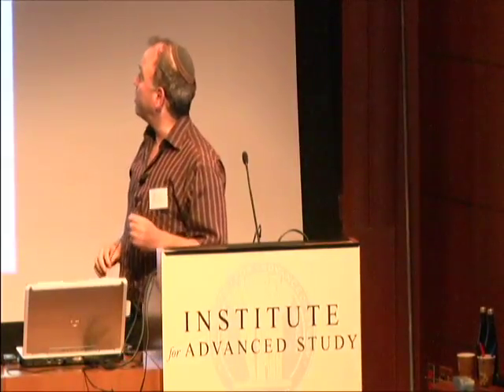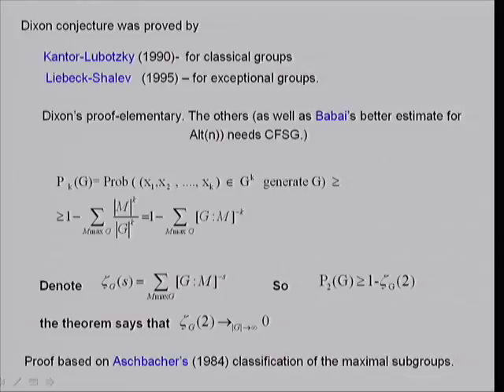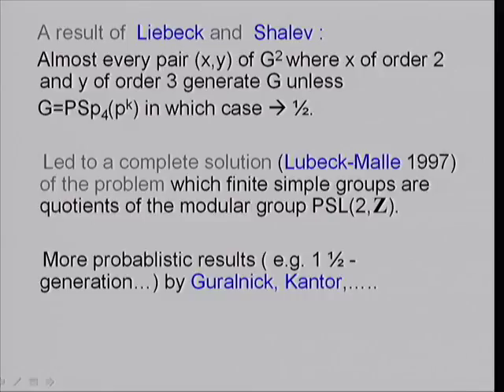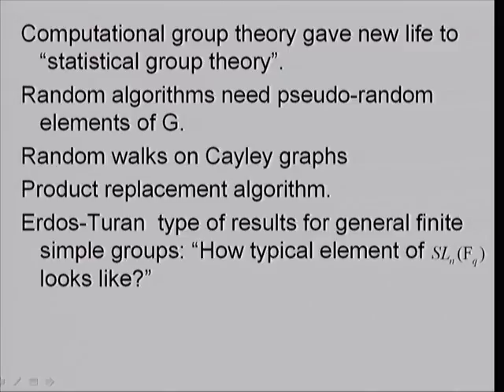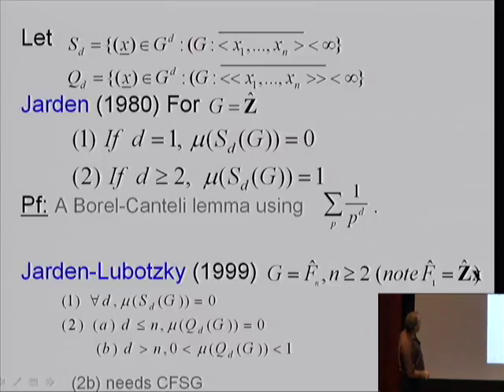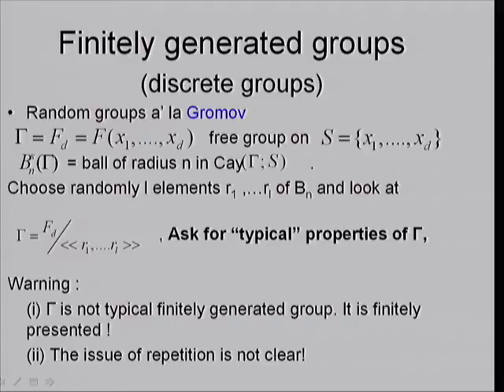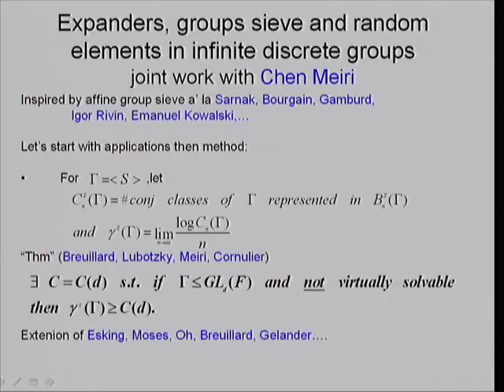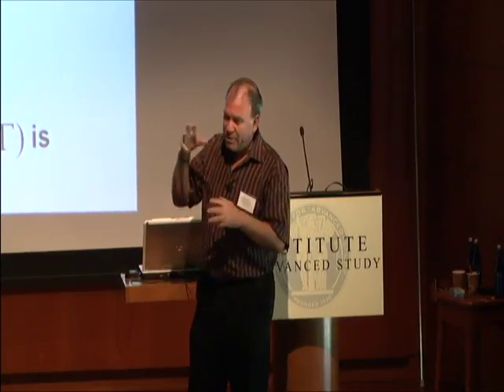PMSP - Randomness in group theory - Alex Lubotzky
Alex Lubotzky